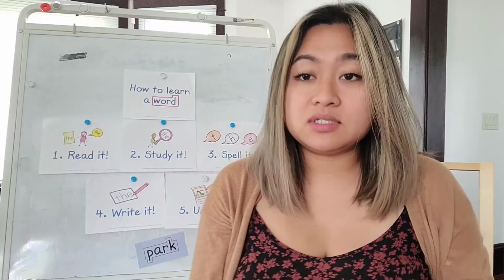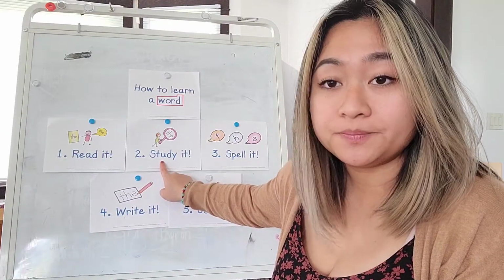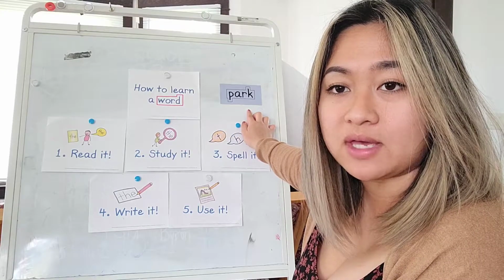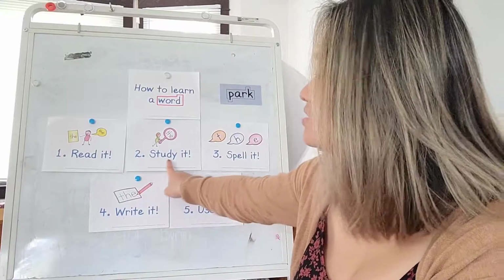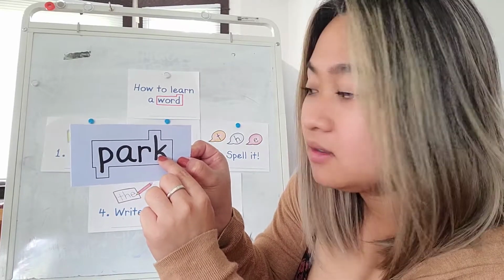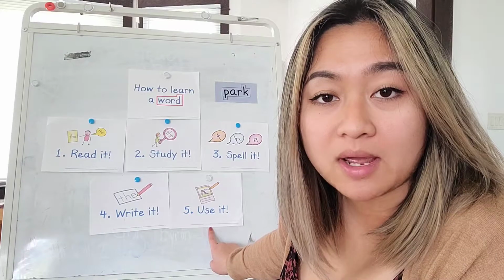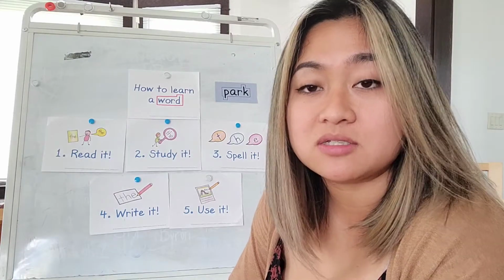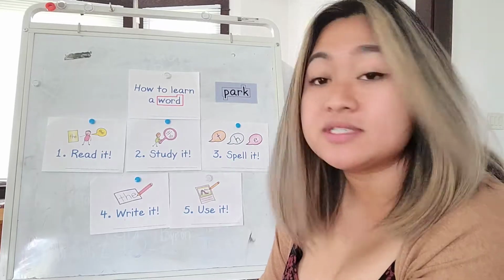Kindergarten May 5th - Phonics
Watch as Ms. Nguyen gives you a brief explanation of the phonics page in the Day 2 bundle of your learning packet and shows you how we learn snap words in Kindergarten.